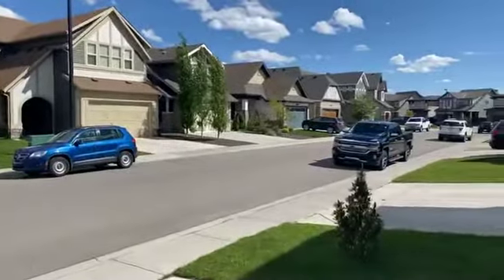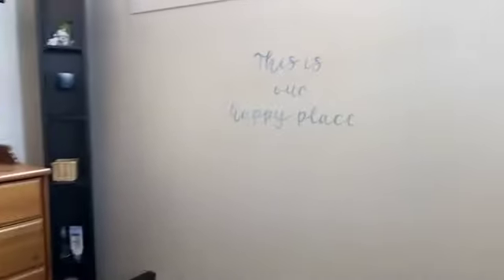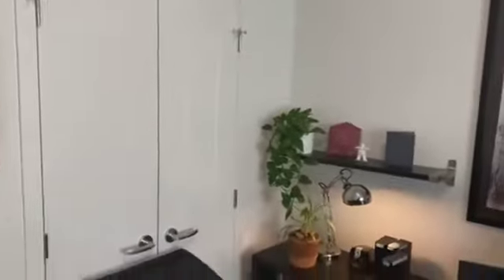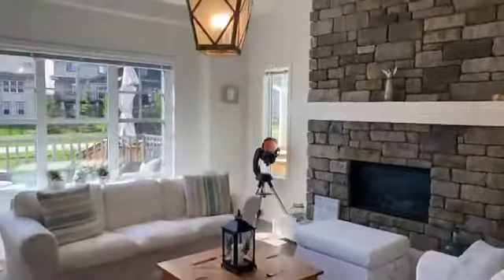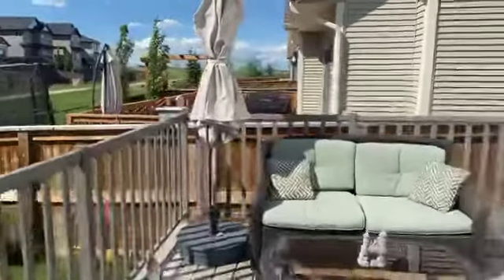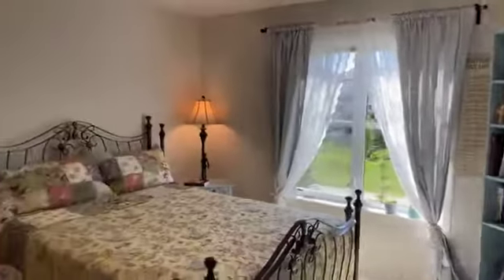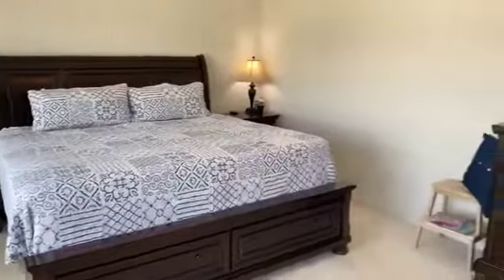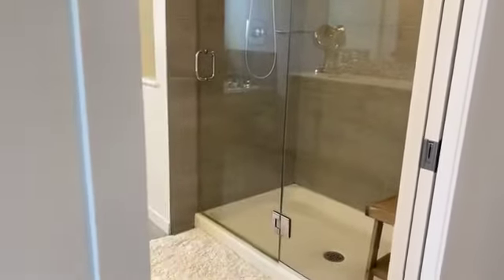274 reunion green - Dione Irwin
274 reunion green Airdrie live tour with Dione Irwin 🔥
Coming soon!
Backing Greenspace
Gorgeous upgrades
I love this floor plan!
Such an amazing home
West backyard
Walk to school
Awesome community with a cheerful friendly vibe